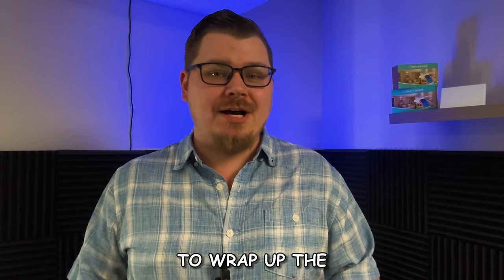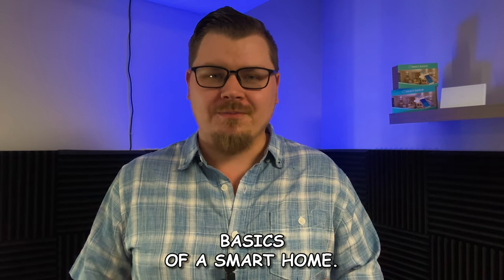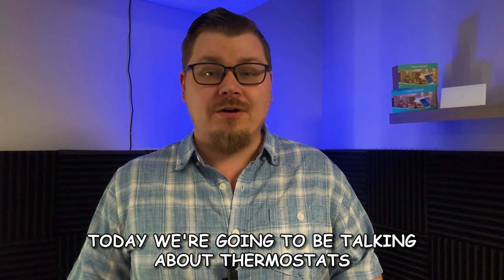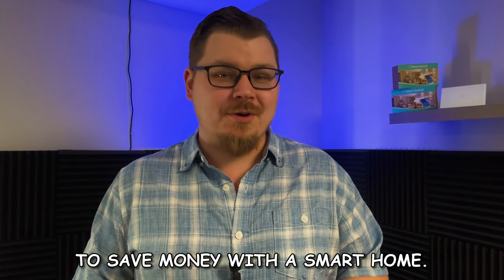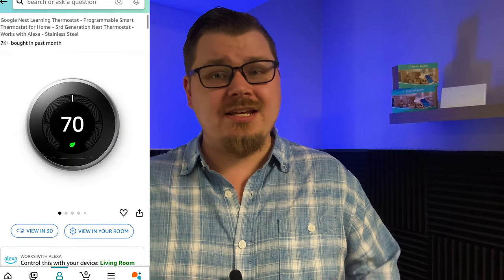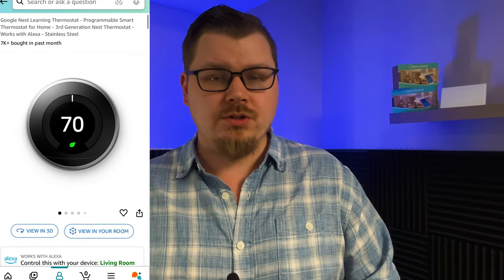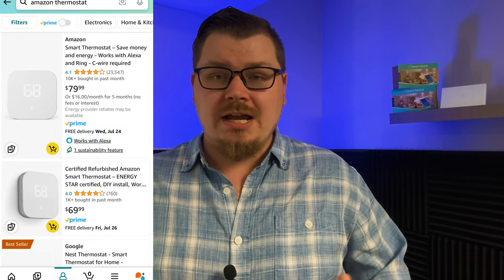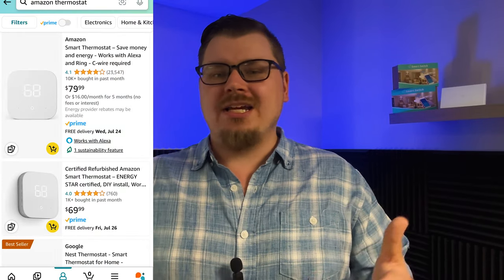Why SMART Thermostats Are Essential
Discover the future of home comfort with smart thermostats! In this video, we dive into the innovative features that make smart thermostats a must-have for any modern home. Learn how geofencing technology adjusts your home's temperature based on your location, ensuring optimal comfort and energy efficiency. Explore various automation options that integrate seamlessly with your smart home ecosystem, making temperature control effortless. Plus, find out how these advanced thermostats can help you save money on your energy bills. Don't miss out on these tips and tricks to maximize your home's efficiency and convenience!

Chapters:
00:00 - Intro
00:24 - Recap
00:50 - What is a Smart Thermostat?
01:26 - Features of a Smart Thermostat
07:06 - Additional Sensors
10:51 - What to Buy?
13:11 - Conclusion